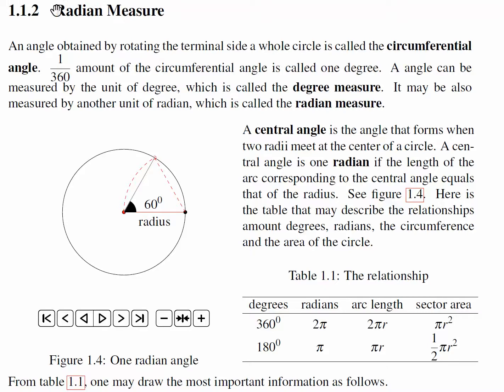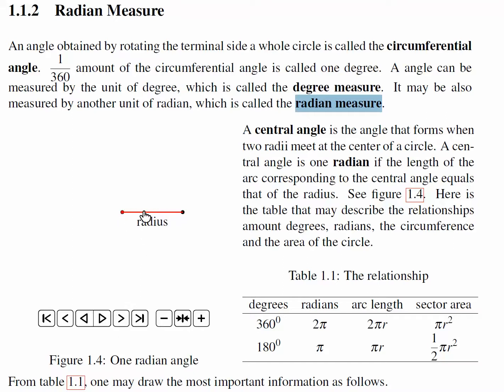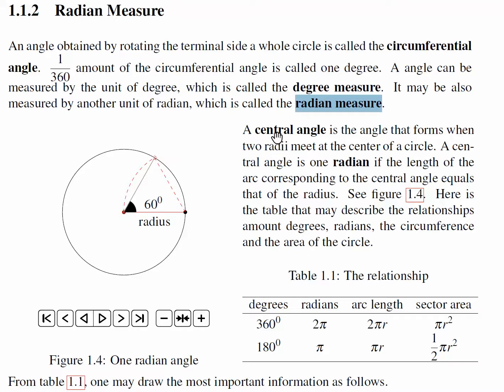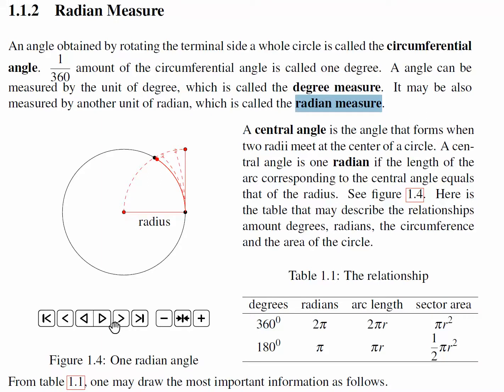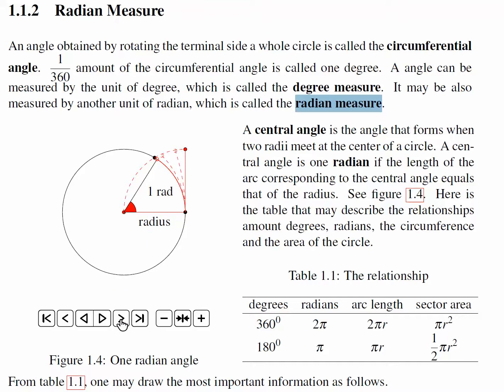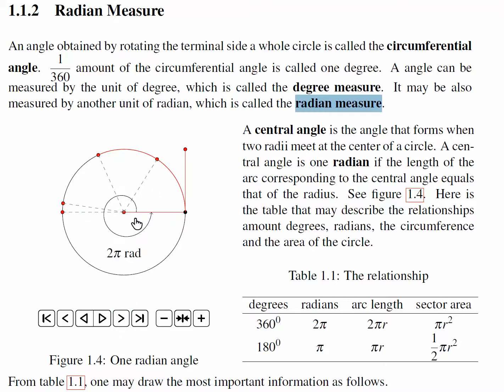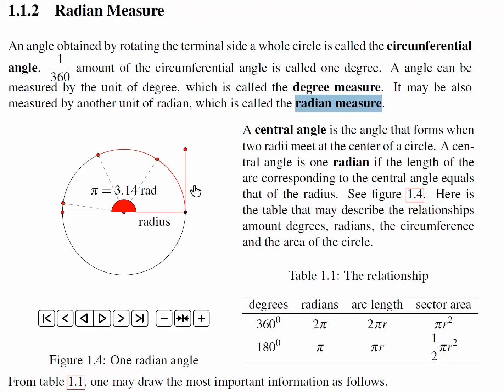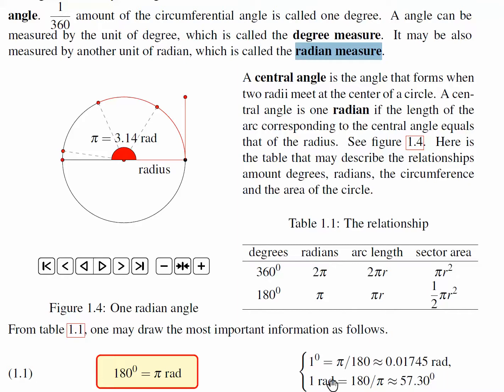radianAnimation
The definitions of the angle degree measure and  the radian measure are given. The radian measure is dynamically explained by animation.